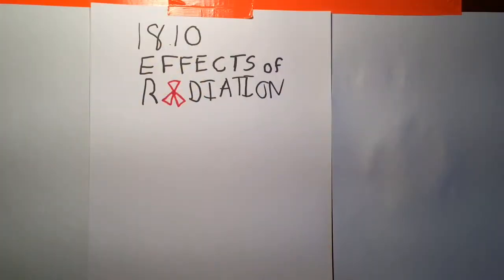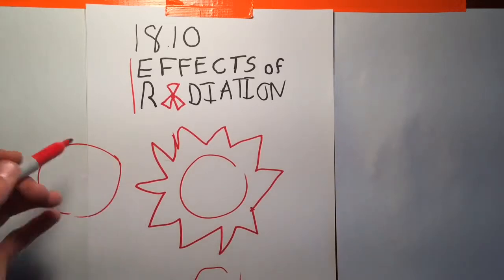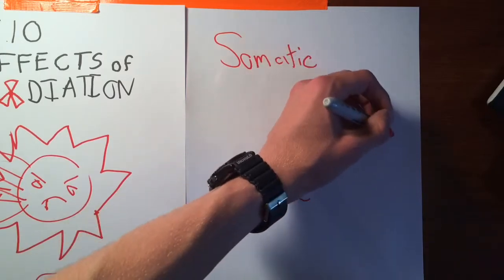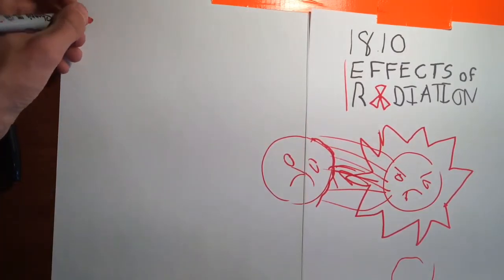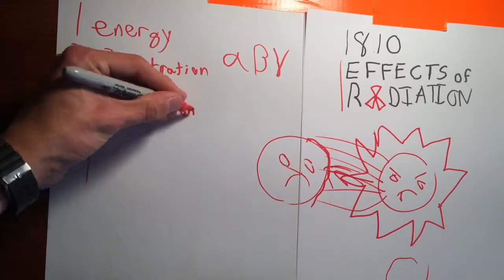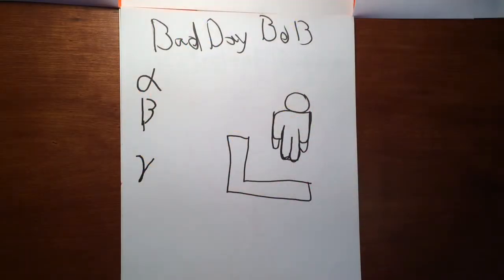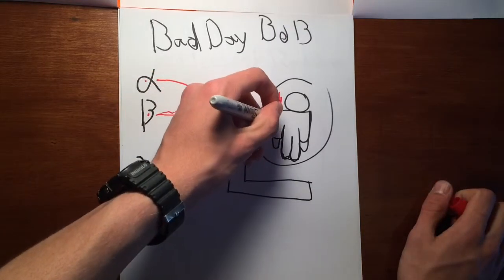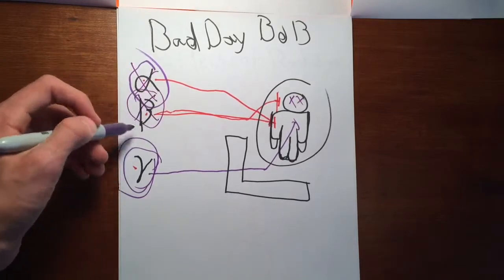Ch 18.10 the effects of radiation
Chemistry chapter 18.10